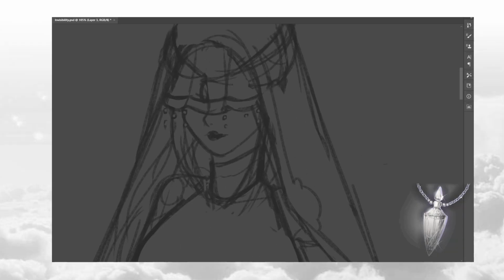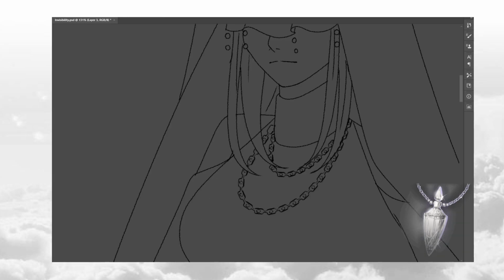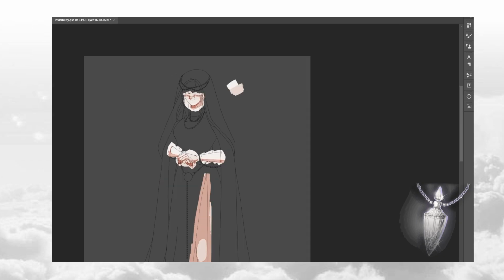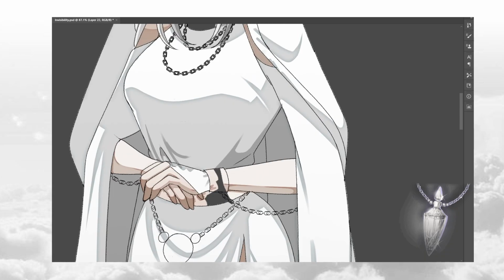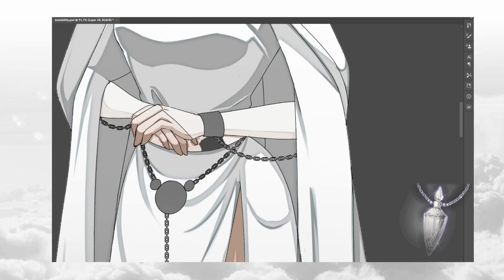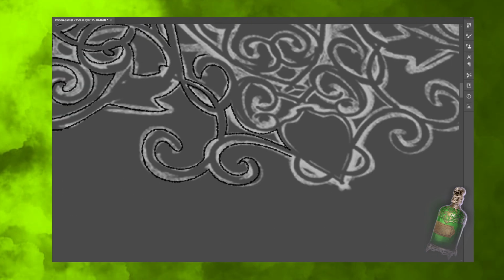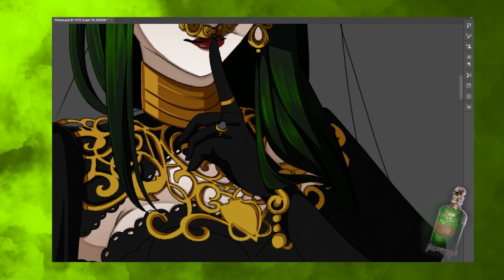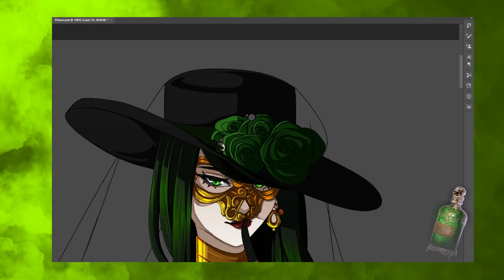Turning Potions into Human // Invisibility ⟡ Poison 🕱 // Character Design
Hey guys! Sorry if I sounded like I'm trying to do ASMR - my nephew was asleep, so I had to be very quiet. Hope you guys have a wonderful day!

Socials
✧ Cara: @moosha90
✧ Bluesky: @moosha90.bsky.social

Art/Video Stuff
✧ Gaomon PD1161 Drawing Tablet
✧ Adobe Audition 2024